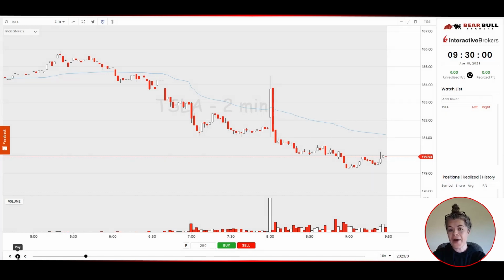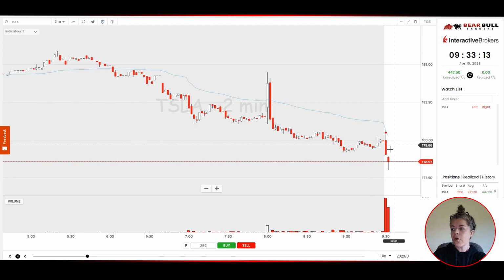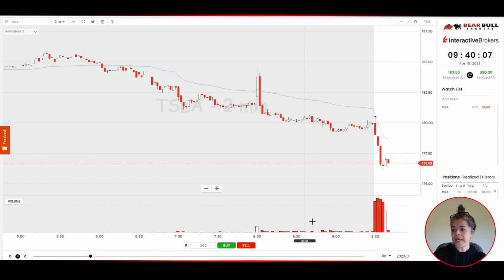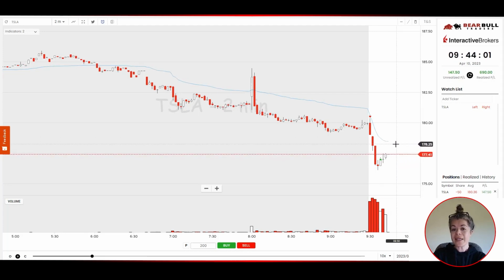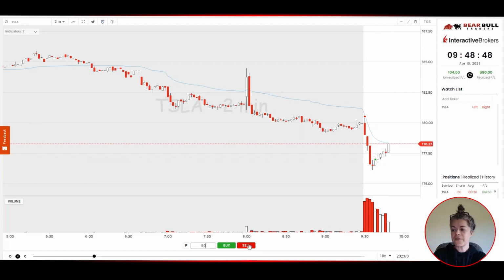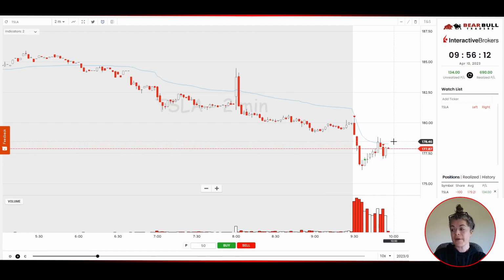The Rising Devil Strategy: Gap Down Trading With VWAP